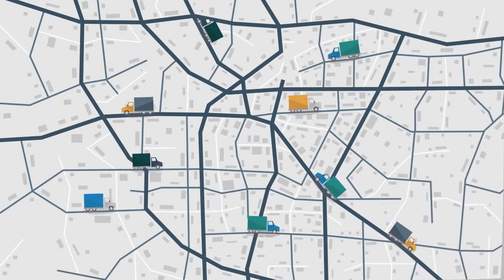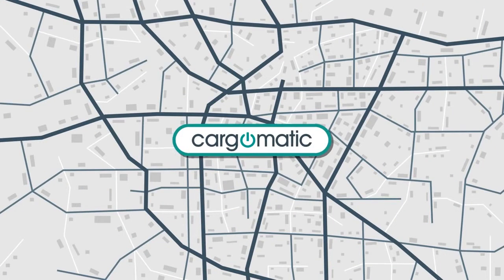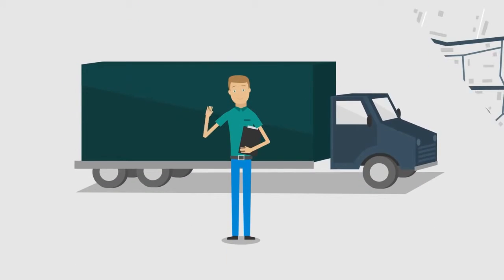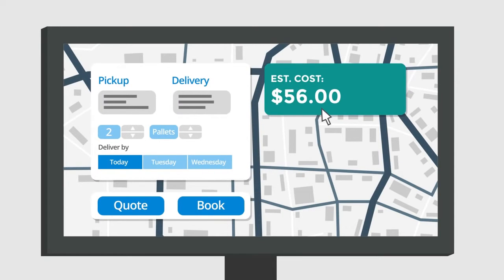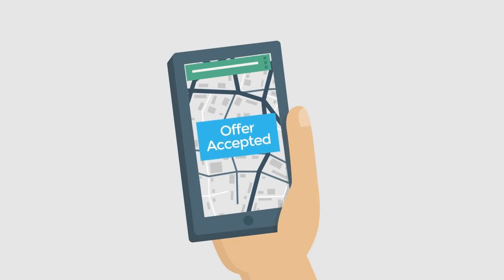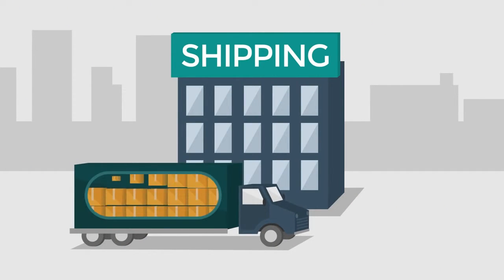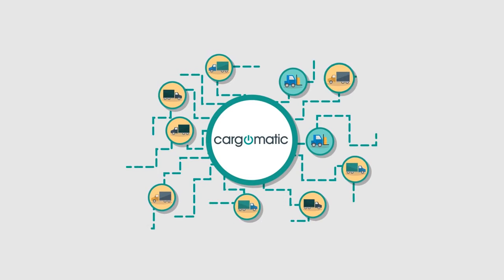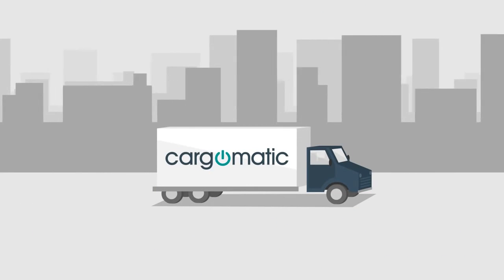Cartoon Cargomatic App